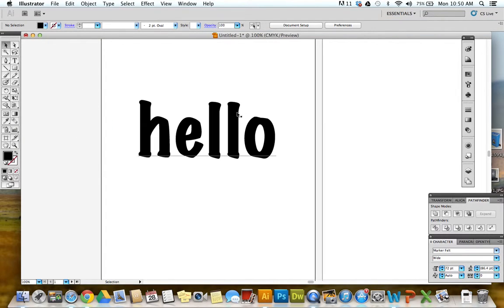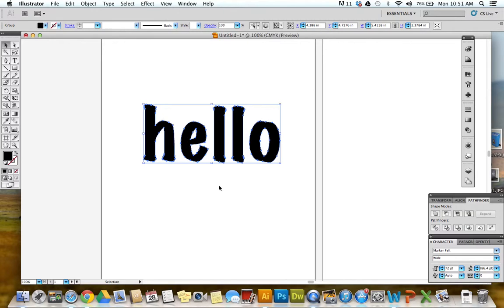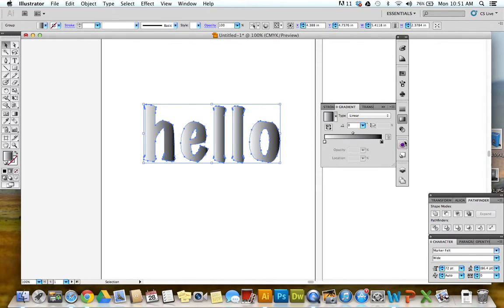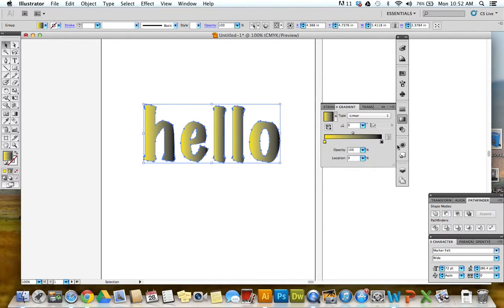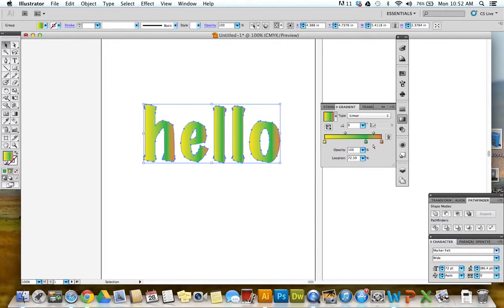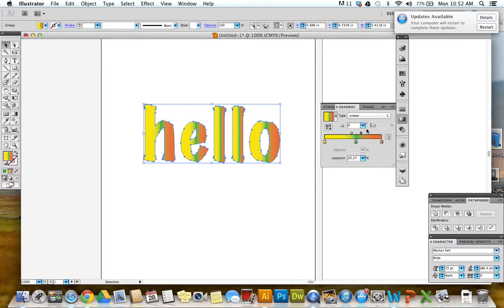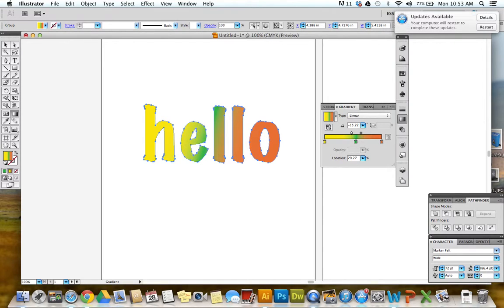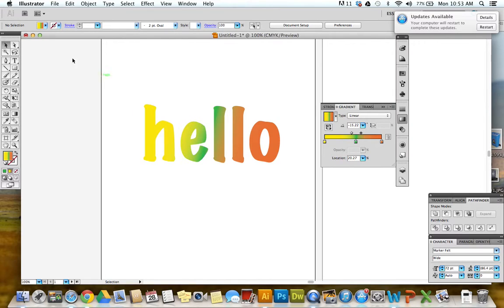How to Create Gradients in Illustrator